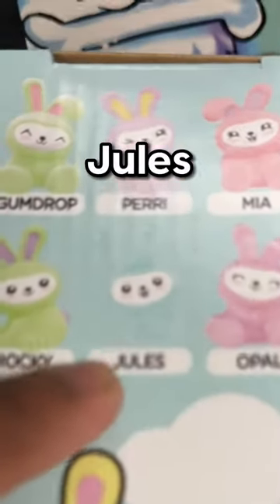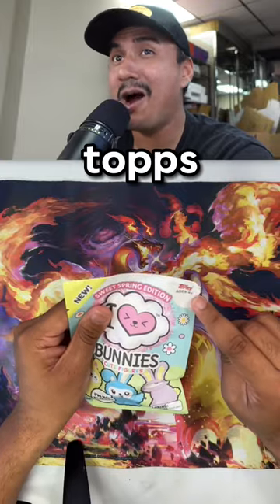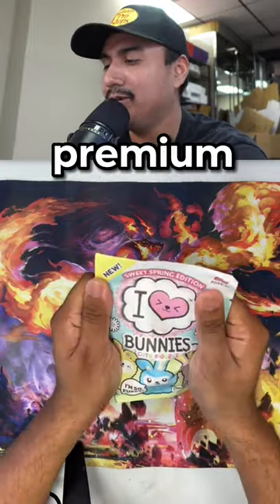Mystery Bunny Figure Packs 🔥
Get Your Pokemon Cards At RogerRips.com :) Buy Your Pokemon Cards At RogerRips.com